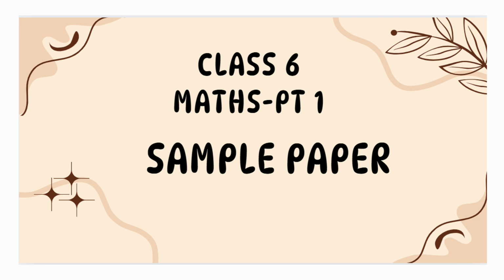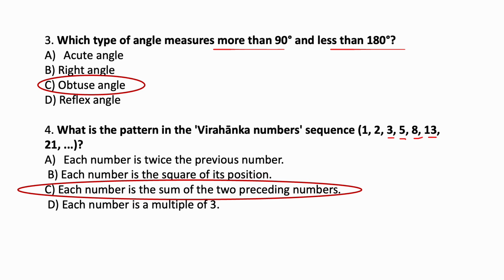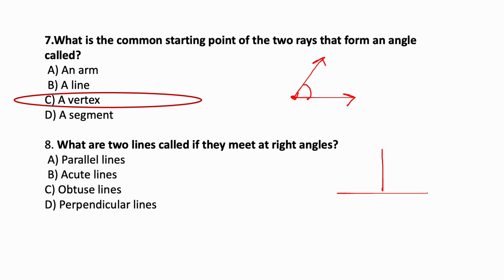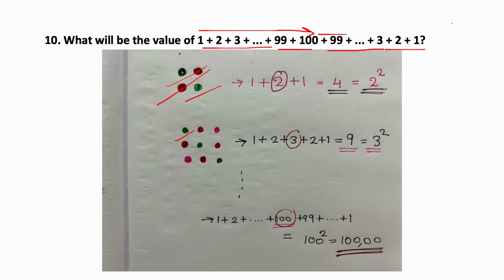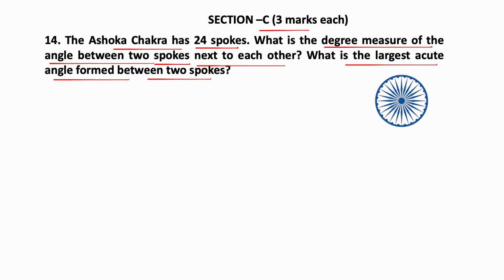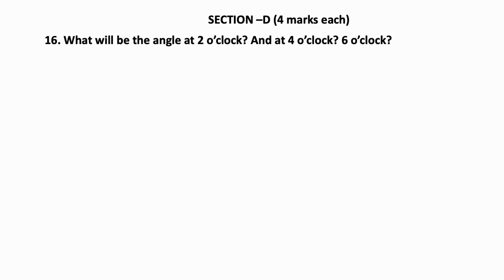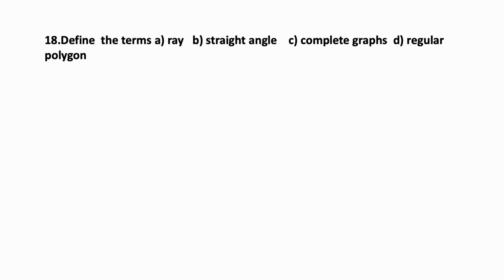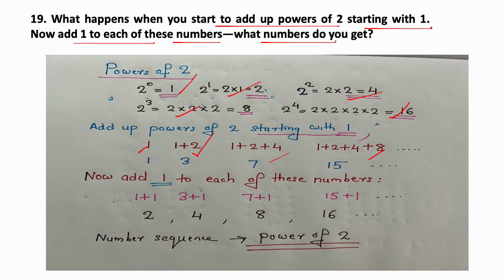Class-6 Maths | Periodic test Exam Question Paper |Sample paper |2025 | Ganitha Prakash | CBSE|KV